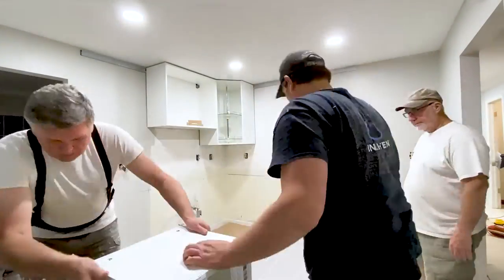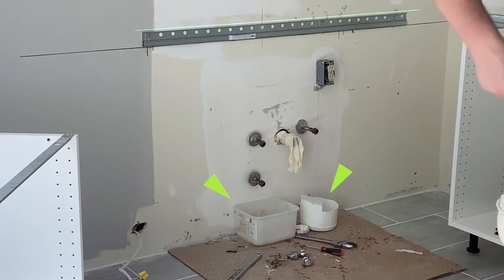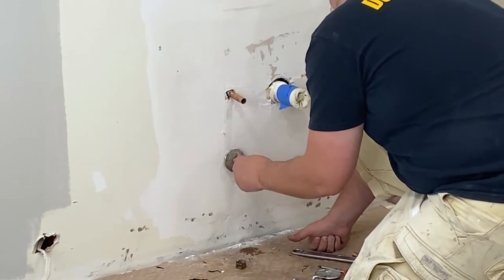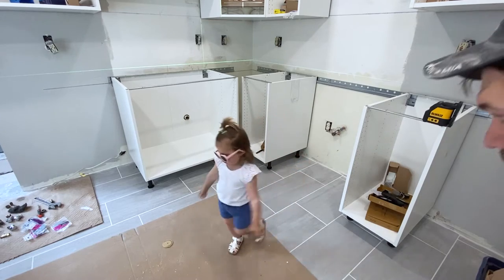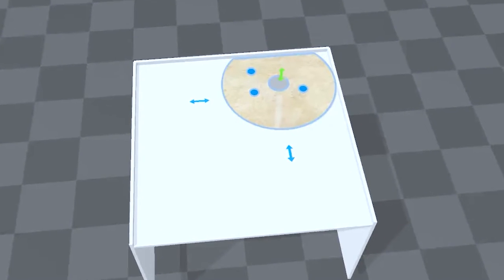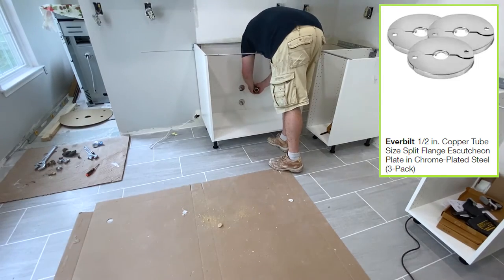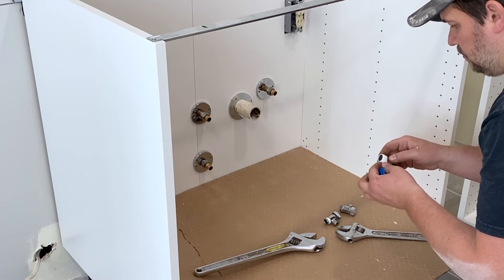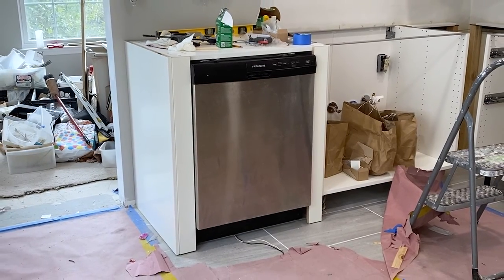How To Cut Cabinet Holes For Plumbing + Install Water Valves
In this video, we'll show you how to install an IKEA sink cabinet and new water valves, step-by-step. Whether you're renovating your kitchen or just upgrading your plumbing, this tutorial will guide you through the process. We'll cover everything from selecting the right tools to connecting the pipes, so even beginners can follow along. Our expert tips and tricks will help you achieve a flawless finish and save money on professional installation. Don't let plumbing installation intimidate you - watch our tutorial and see just how easy it can be. Join us for this easy plumbing tutorial and learn how to install an IKEA sink cabinet and new water valves like a pro!

Plumbing Tools:
🛠️ 4-piece Adjustable Wrench Set
🛠️ 1/2 in. Inlet x 3/8 in. Outlet 1/4 Turn Angle Valve
🛠️ Teflon Tape
🛠️ Plumbing Cover Plates
Leveling Tools:
🛠️ 48-Inch Level
🛠️ 24-Inch Level
🛠️ Laser Level
Drilling Tools:
🛠️ 20V Hammer Drill
🛠️ 20PCS Hole Saw Kit
🛠️ Titanium Drill Bit Kit Set
🛠️ Automatic Pencil
Trimming Tools:
🛠️ 25FT Tape Measure
🛠️ 20V Cut Off Tool
🛠️ 3 Inch Diamond Cutting Wheel